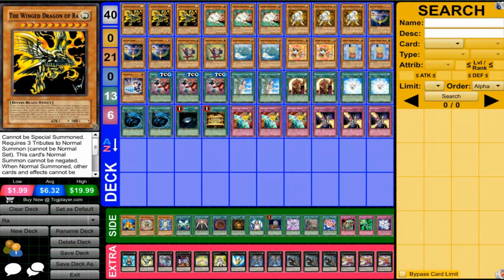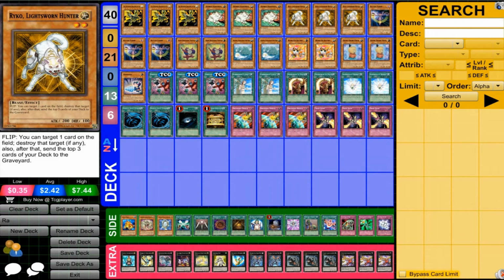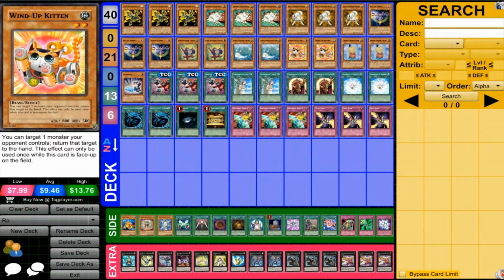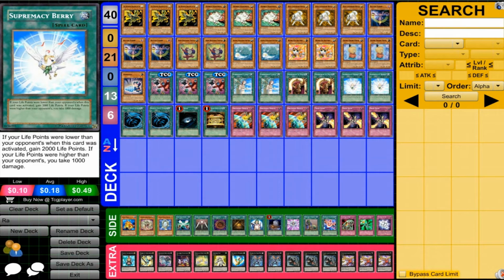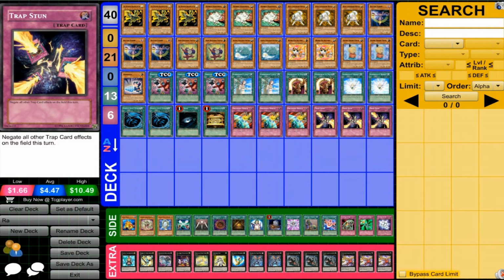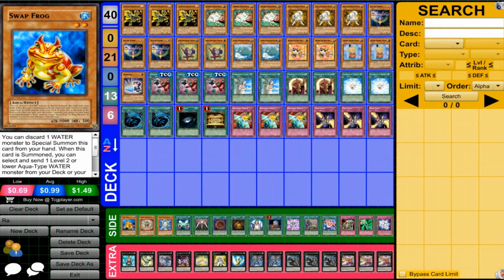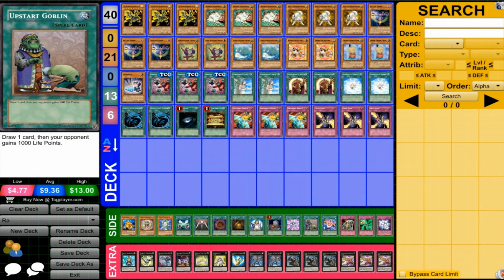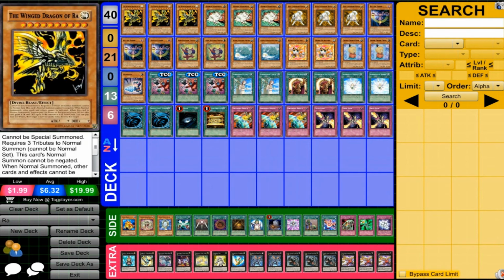Yugioh Winged Dragon of Ra Deck April 2014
My Skype: Remster1000
My DN: Remster1 (For Deck Making Only)
My YGOPro/Devpro: Remster

Card List

Monsters (21)

3x Winged Dragon of Ra
3x Nimble Momonga
3x Ryko
3x Battle Fader
2x Baby Racoon Tantan
2x Kalantosa
2x Wind Up Kitten
2x Chow Chow Chan
1x Mogmole

Magic (13)

3x Obedience Schooled
2x Forbidden Lance
2x Messenger of Peace
2x Supremacy Berry
2x MST
1x Dark Hole
1x Gold Sarcphogus

Traps (6)

3x Draining Shield
3x Trap Stun

Extra Deck

1x Shamjoi Soldier
1x Utopia Roots
1x Ghostrick Dullahan
1x Slacker Magician
1x Herald of Pure Light
1x Shining Elf
1x Daigusto Phoenix
2x Dark Mist
3x Gachi Gachi
3x Ronin Racoon Sandayu

Swap Frog
Hardened Armed Dragon
Healing Wave Generator
Soul Exchange
Swords of Revealing Light
Megamorph
Closed Forest
Foolish Burial
Dian Keto
Monster Reincarnation
Upstart Goblin
Heart of Clear Water
Life Equalizer
Enchanted Javelin
Power Frame

Various Beasts
Forbidden Lance
MST
Supremacy Berry
Messenger of Peace